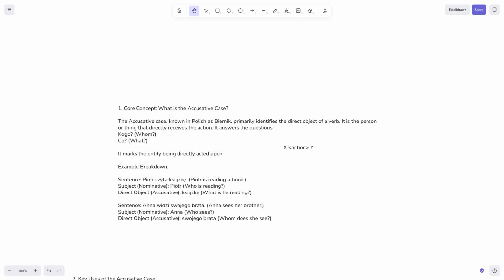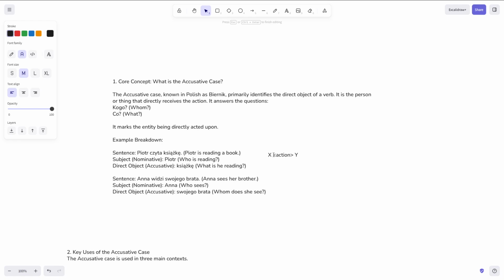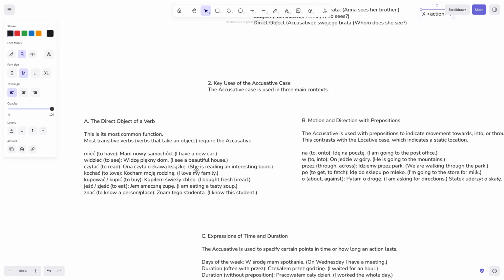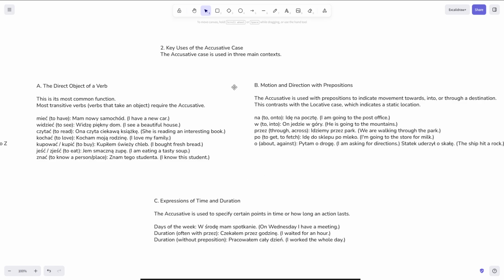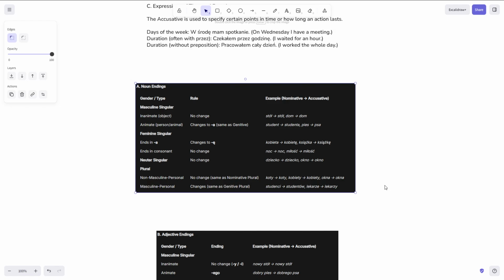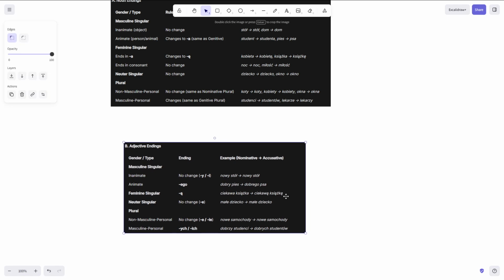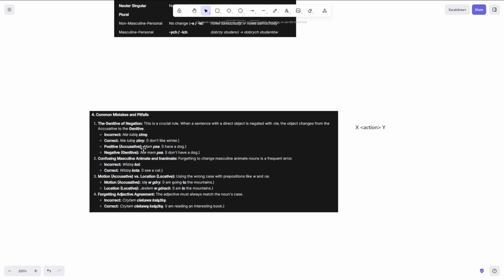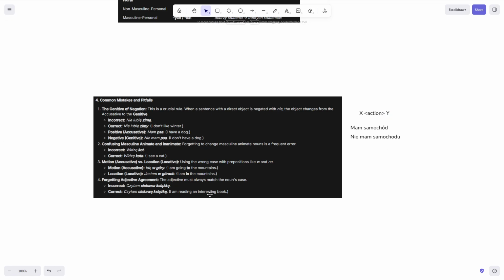Part 11 - Accusative Case (Biernik)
Today we are diving into "Accusative Case (Biernik)"! By the end of this video, you will understand exactly how this part of Polish grammar works.

📂 PART OF A SERIES: This is Part #11 of my Learn Polish Grammar series.

Polish Poland LanguageLearning Polyglot If you want to view the web / text version of this series, check it out